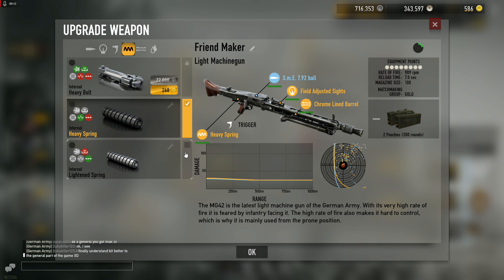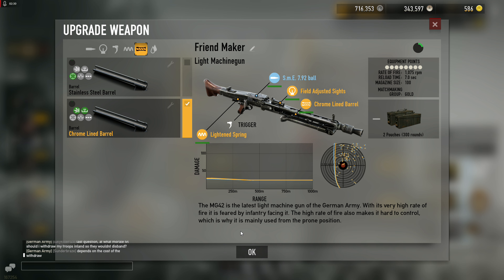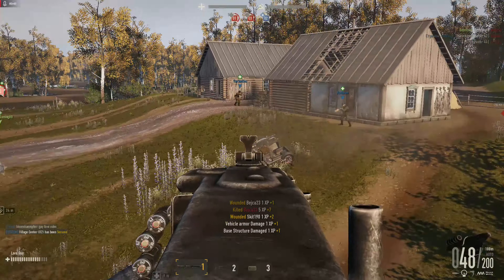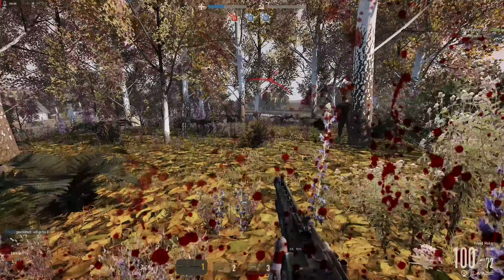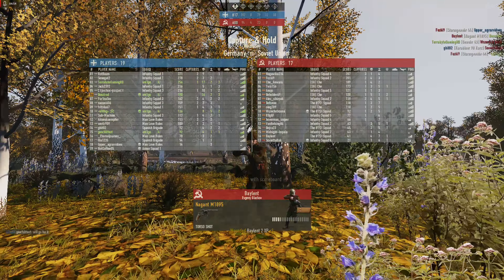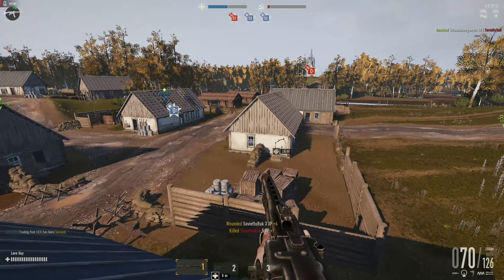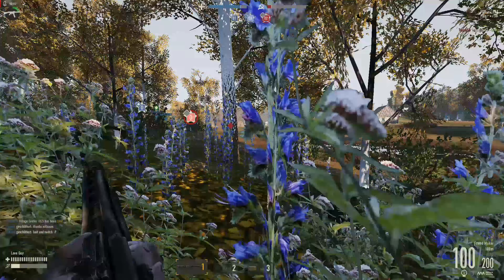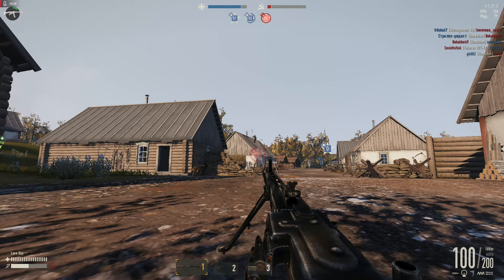Modding and Using the MG42 | Heroes and Generals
I'm not really sure what sort of format to go with when talking about how to mod guns so let me know if there's  something different you guys might like.

I will want to do some weapon mod videos without commentary and have stats and a few guns in each.